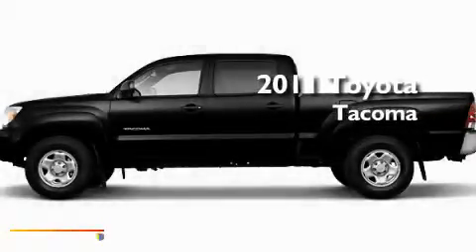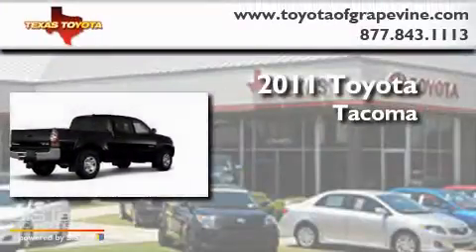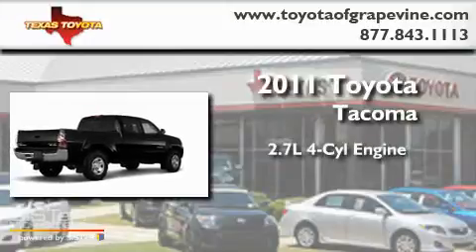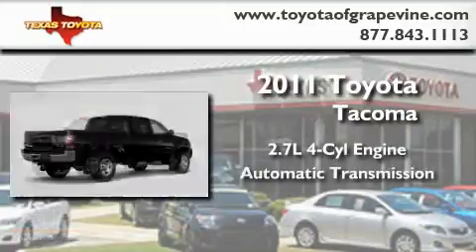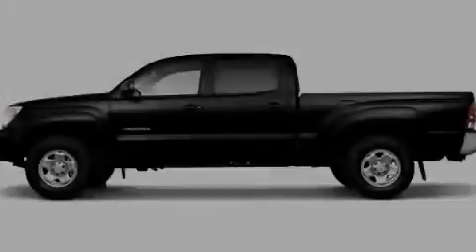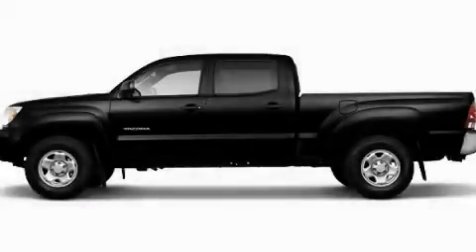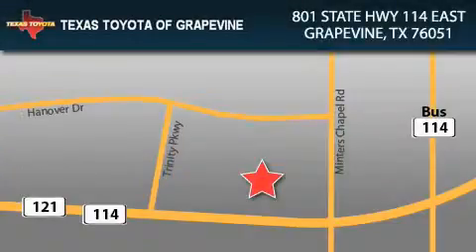2011 Toyota Tacoma Plano TX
Year : 2011

 Make : Toyota

 Model : Tacoma

 Engine : 2.7L 4 Cyl. Fuel Injected

 Trans . : Automatic

 Exterior : Black

 Miles : 223

 801 State Hwy 114 East

 2011 Toyota Tacoma Grapevine TX